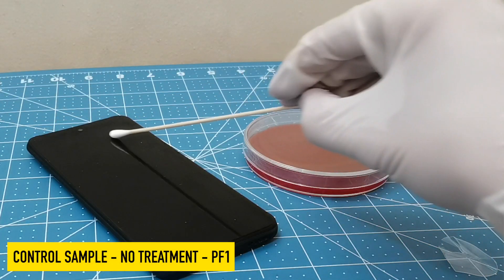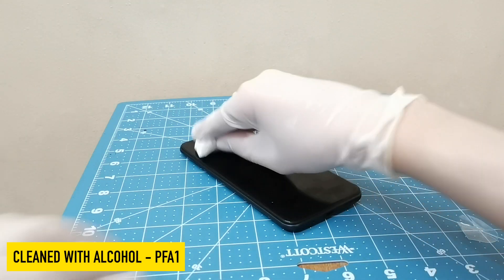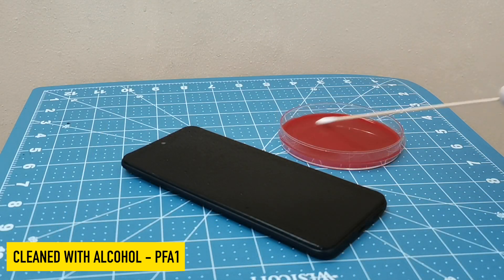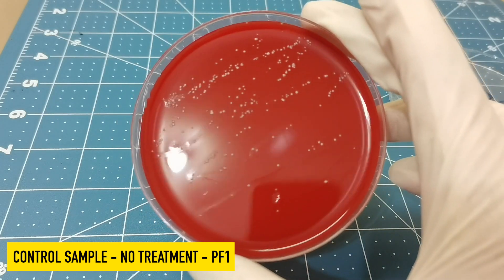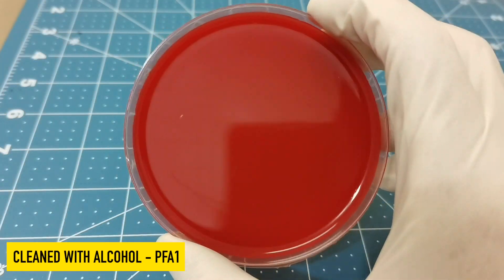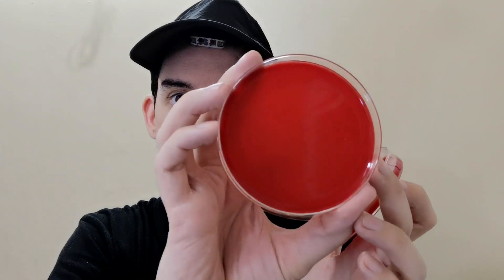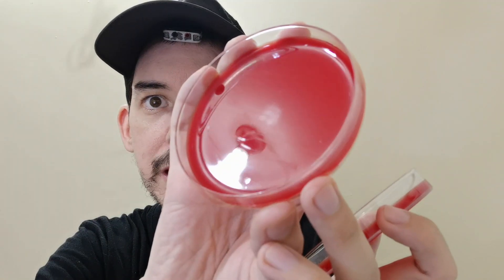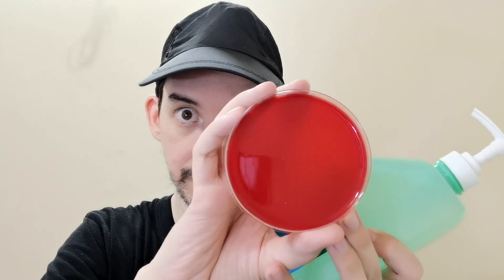Killing germs on my phone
Are you one of those people that regularly sanitizes your cellphone with rubbing alcohol?

Are the claims of 99.9% effectivity really true? Can it kill the invisible germs that live on our gadgets?

Let’s grab some petri dishes and find out!

Remember, as soon as you touch the phone with dirty hands, you could add bacteria to it again. The alcohol isn't going to leave any kind of protective layer.

That's why frequent cleaning of your hands, with soap and water, is also very important.

Check the manual of your gadget for cleaning recommendations before using alcohol or other substances.

This video is not sponsored, reviewed or approved by Green Cross. It’s just my personal preferred brand.

I think any respectable brand (at 70%) should provide similar results. Just be careful when buying rubbing alcohol online, from unregulated sources